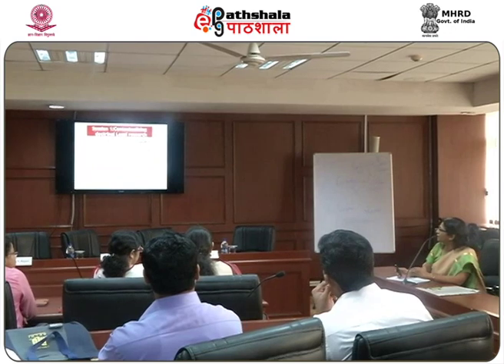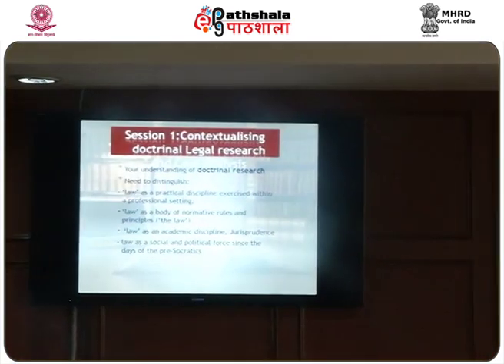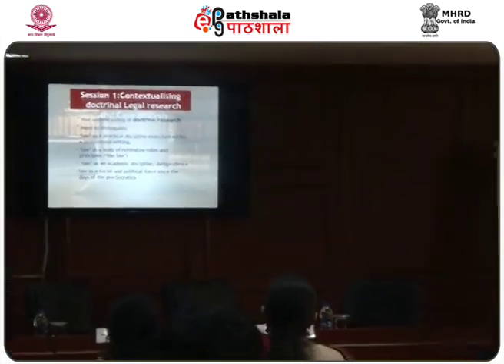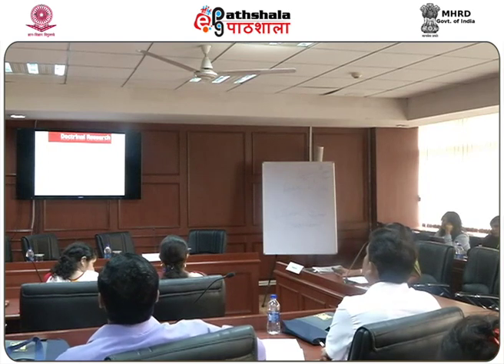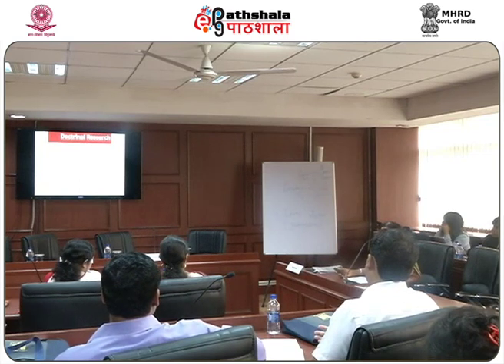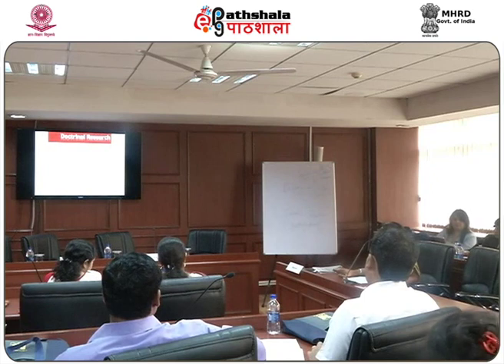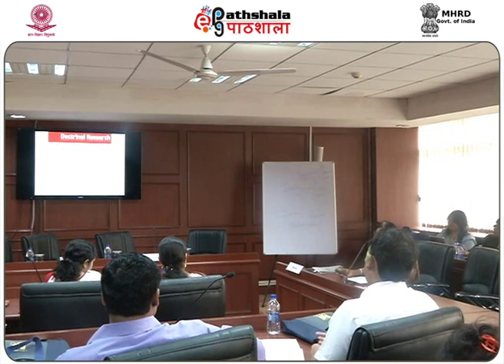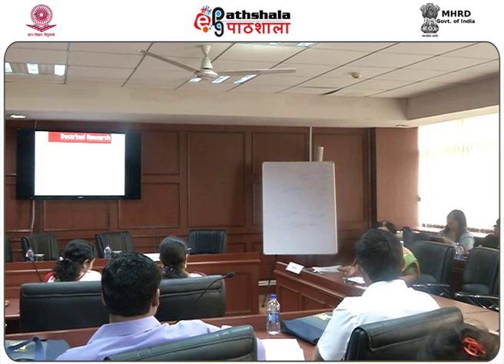Session 1 Contextualizing Your Understanding of Doctrinal Legal Research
Subject:Criminology
Paper: Research in Criminology & Criminal Justice